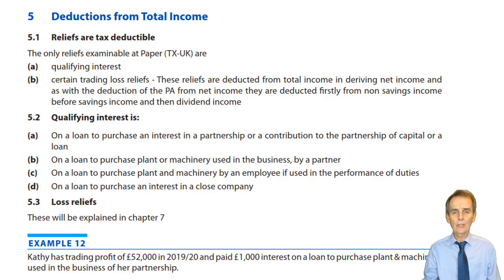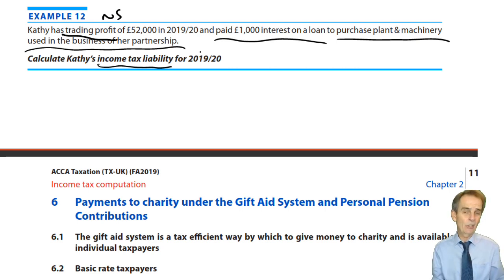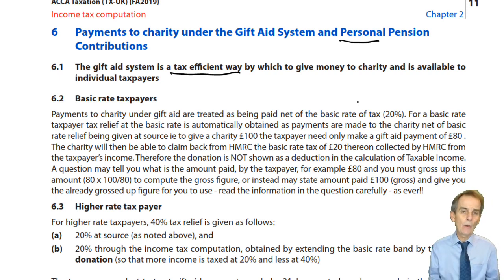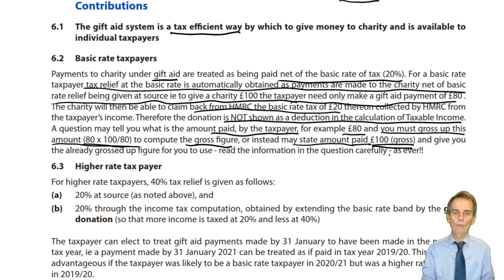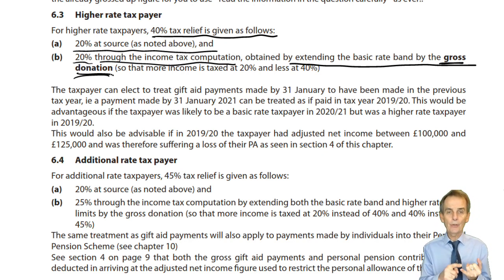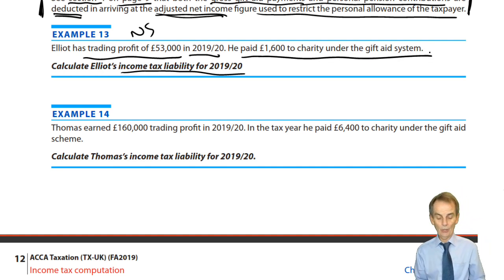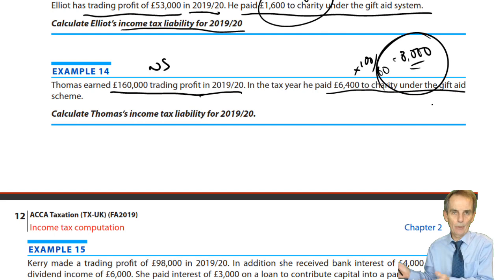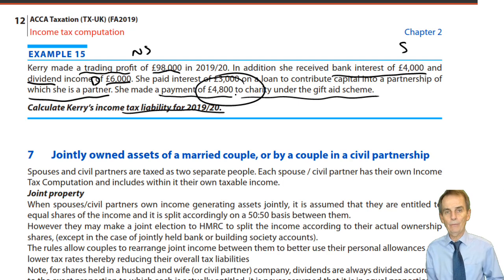Deductions from Total Income, Gift Aid and Personal Pension Contributions – ACCA TX Exam FA2019